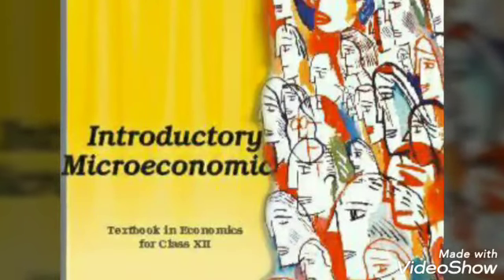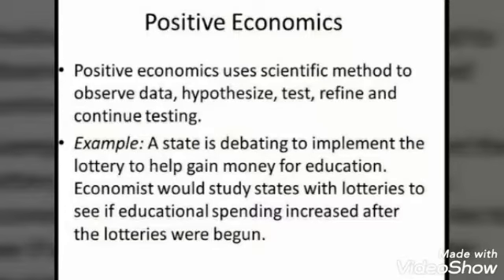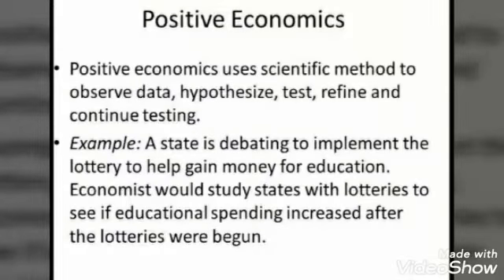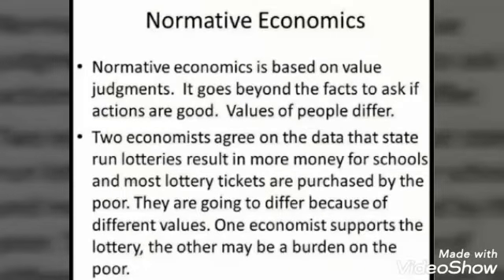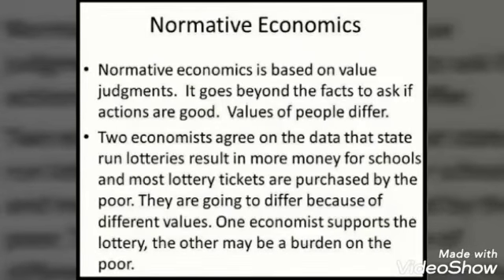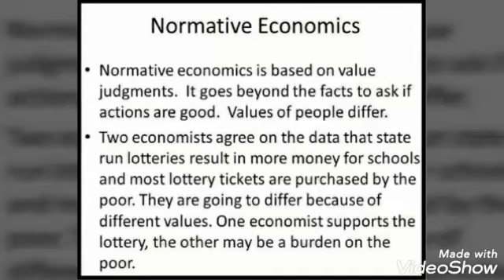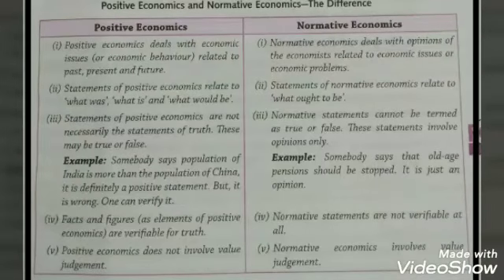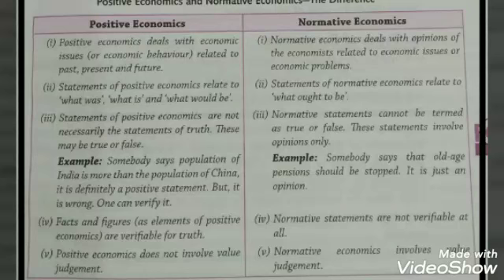CLASS XI - ECONOMICS - TOPIC - CH - ECONOMICS AND ECONOMY (POSITIVE AND NORMATIVE ECONOMICS)